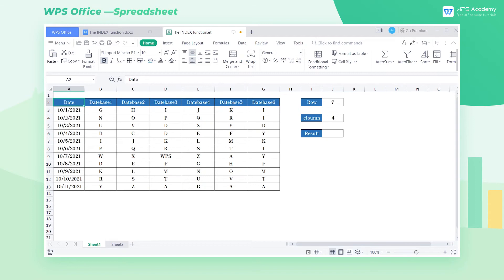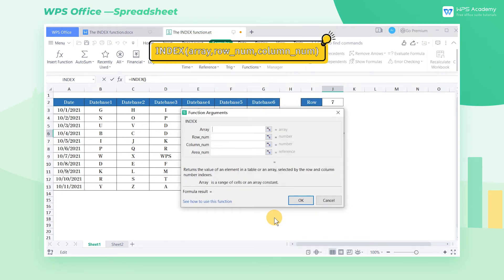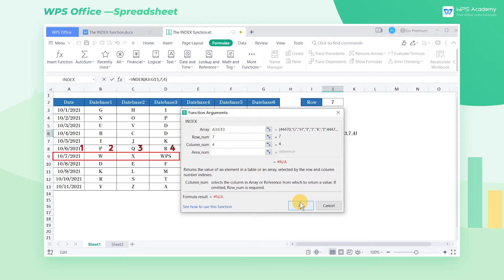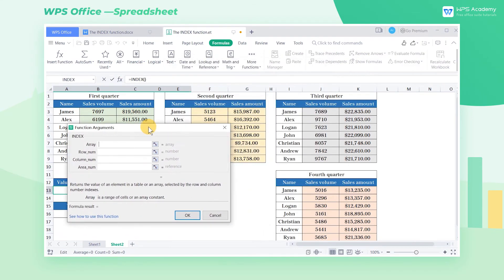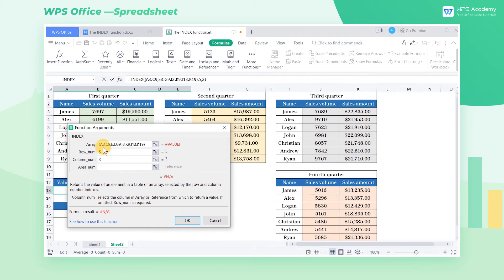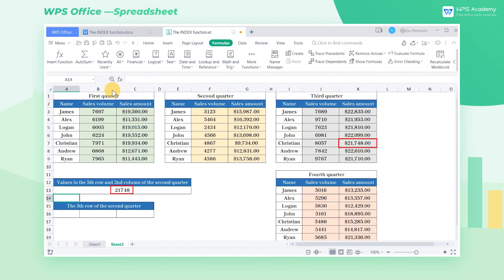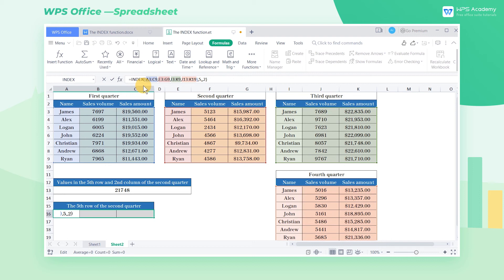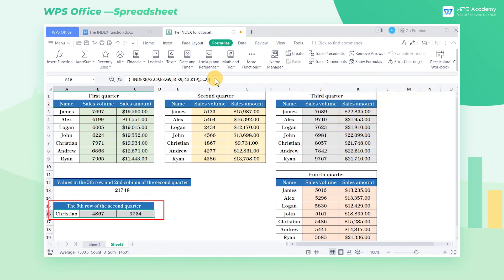[WPS Academy] 2.0.6 Excel:The INDEX function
Hi, glad to see you here. Today we'll learn 'The INDEX function ' in WPS Spreadsheet. Follow our Youtube channel, level up your office skills! WPS Office is a free all-in-one office suite which include Writer(Word), Spreadsheet(Excel), Presentation(PPT) and PDF. Tutorials are provided by WPS Academy, WPS Academy is aim at providing both beginning and advanced office tutorial.